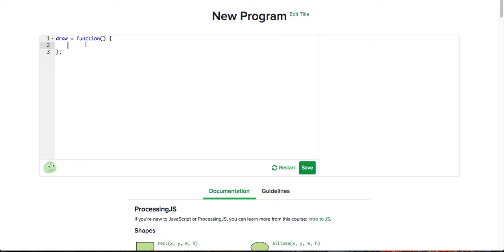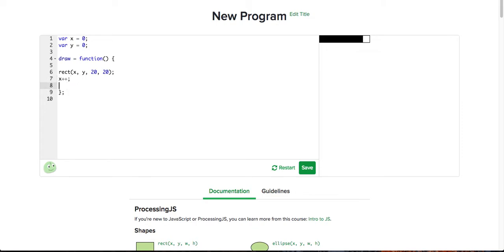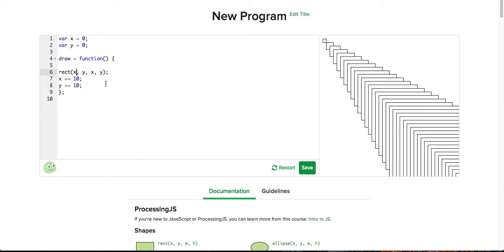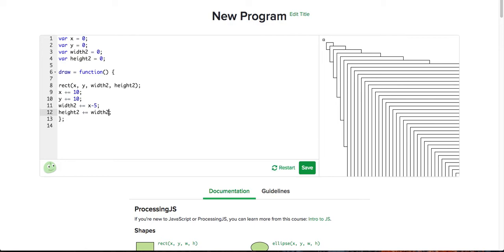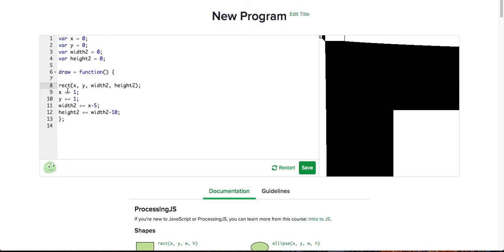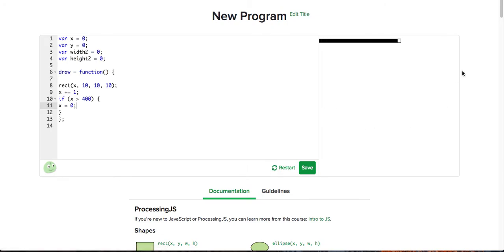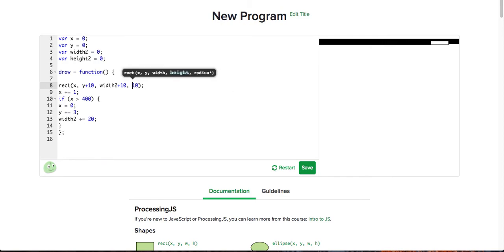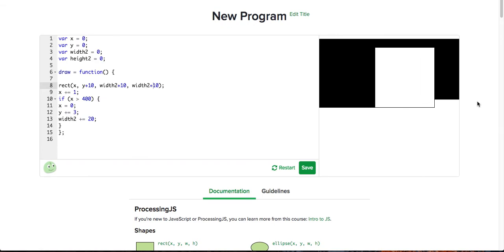Coding Wizards Episode 13 - Fun With the Draw Function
In this episode, we have some fun with the draw function from Khan Academy.